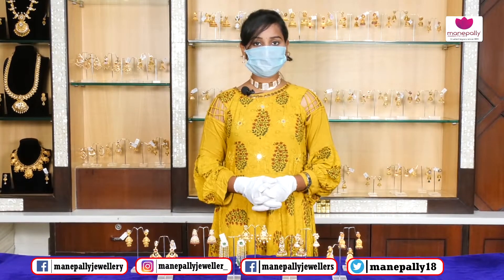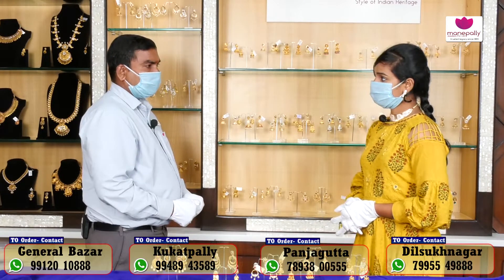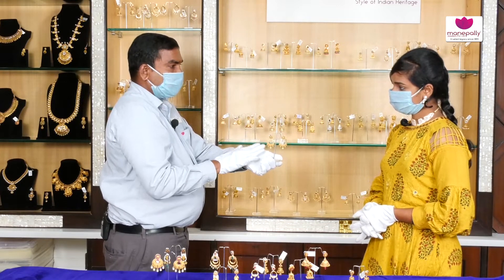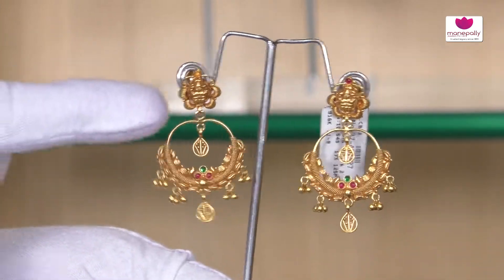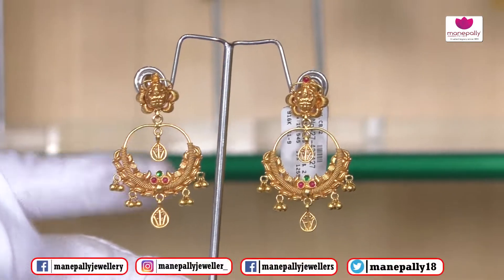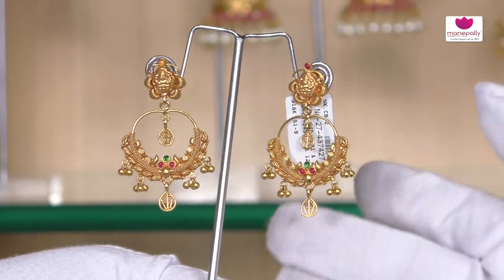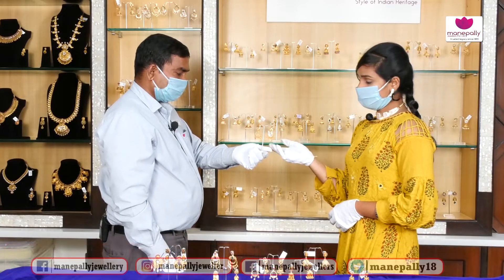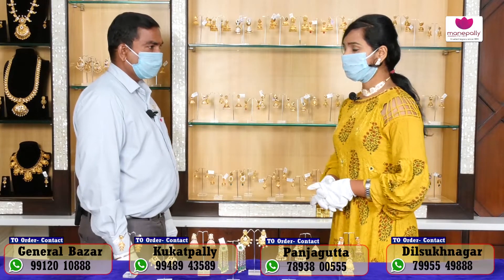Nakshi Design Chandbali Earrings Jewellery Colelctions | EP440 | Manepally Jewellers Pvt. Ltd.